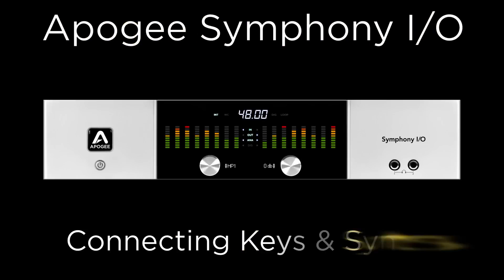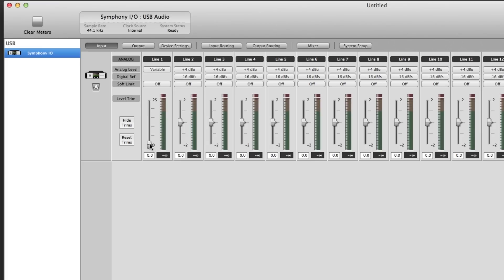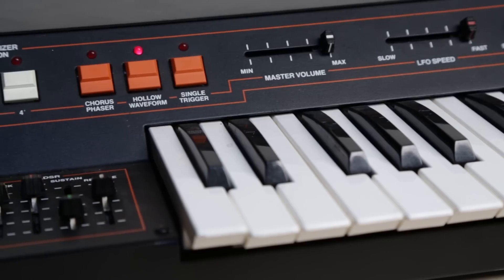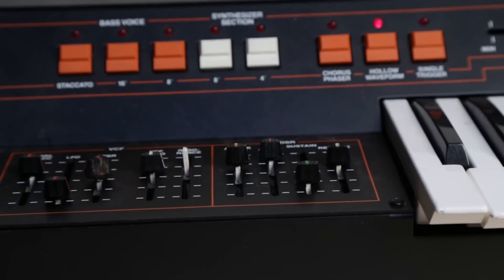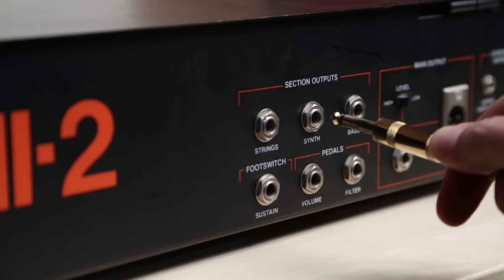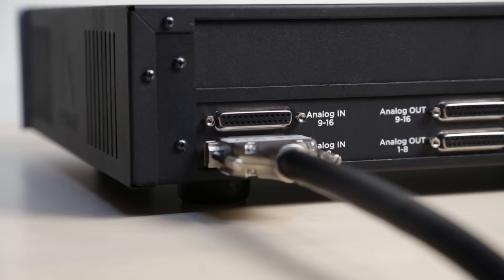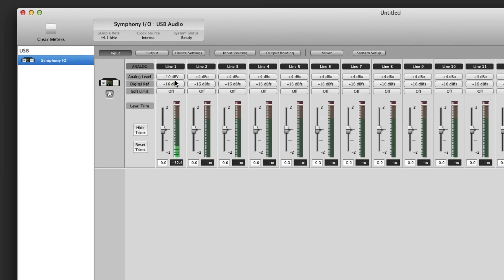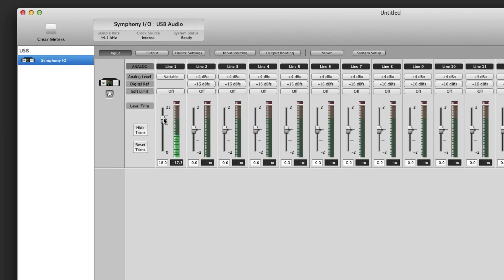Apogee Symphony I/O - Connecting Synths and Keys without a D.I. or Mic Pre Amp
Here is quick tip about connecting Keyboards and Synths to Symphony I/O.
Even with out the Mic Pre amp module installed... You still have 25 db of gain on each channel.
While not great for Microphones... it is a perfect amount of gain to boost the level of Synthesizers with a low output... with out having to connect a D.I. box or external mic pre amp.

Using a Male XLR to Female 1/4" adapter,  connect the output of the keyboard to the XLR input of the DB25 cable connected to Symphony I/O's inputs.

Now launch Maestro.
Select Input
On the channel or channels you have connected your Synths to
Change the Analog level to "Variable"
Now just adjust the gain until you get the level you want.